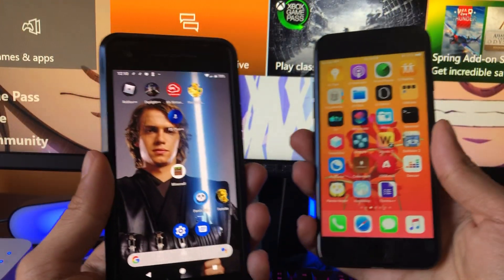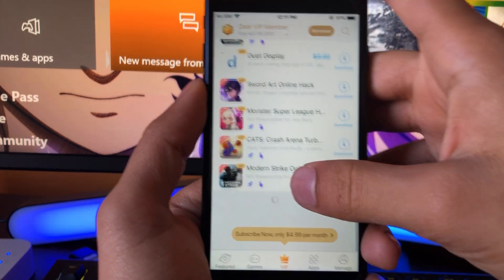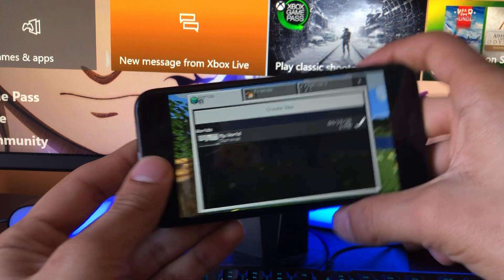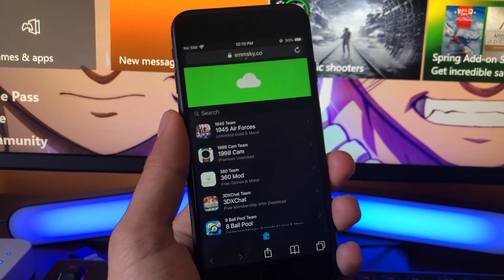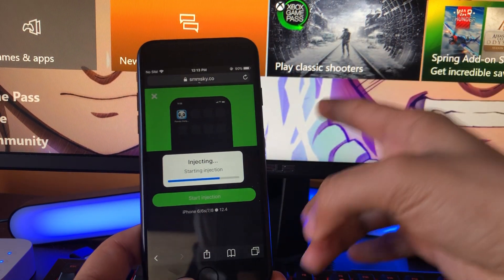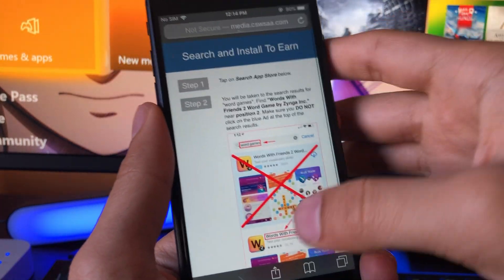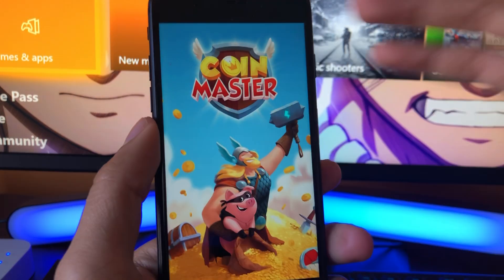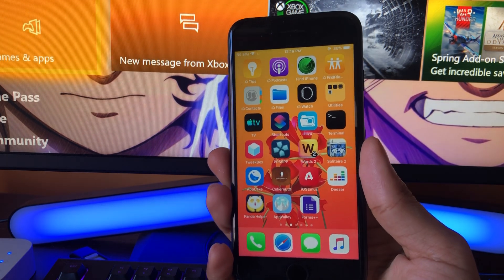Best Cydia Alternative ✅ How to Install/Download Tweaked Apps & Games on iOS NO JAILBREAK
Hey everyone what is up! Thanks for clicking on my tutorial I promise you it will be worth it! Anyways in this video I will show you all the best cydia alternatives in 2020 to download for ios 13 and 12 or iphone, ipad, and android as well!

With this tutorial you will be able to install tweaked ++ apps no jailbreak or revokes at all! So once you've got that app installed you wont lose it ever!